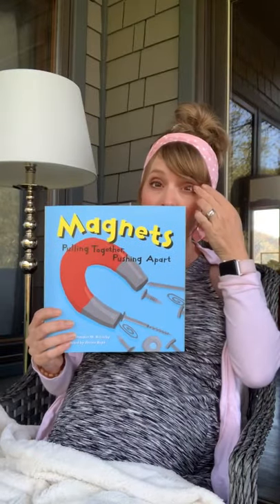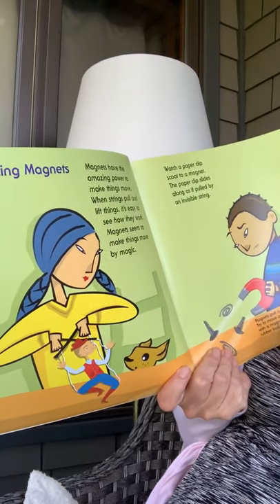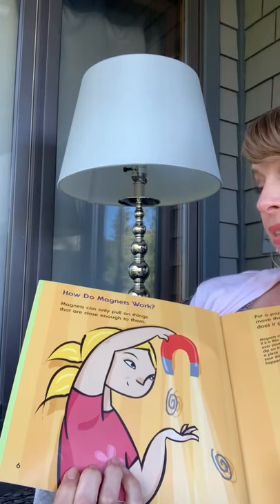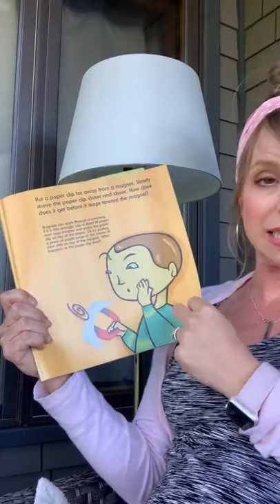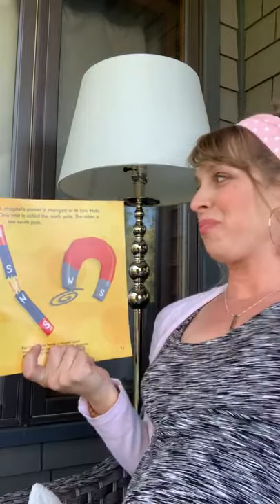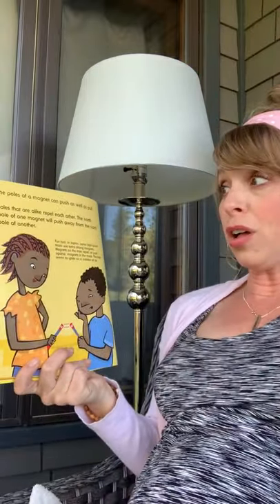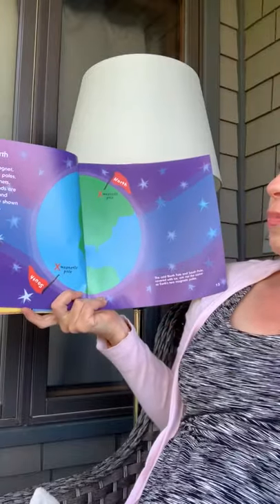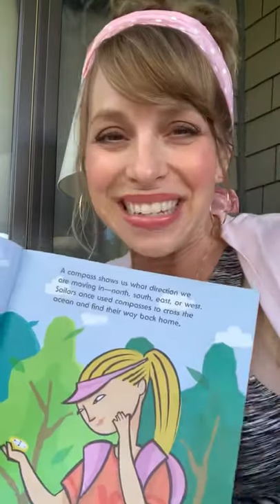Magnets Pulling Together, Pushing Apart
This is Part 1. an introduction to magnets read aloud by Mrs. Williams.